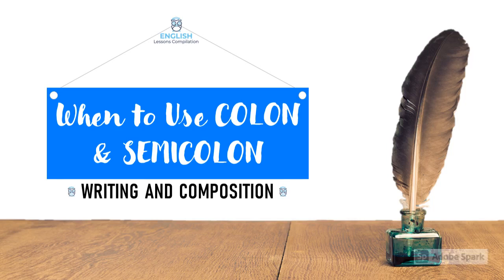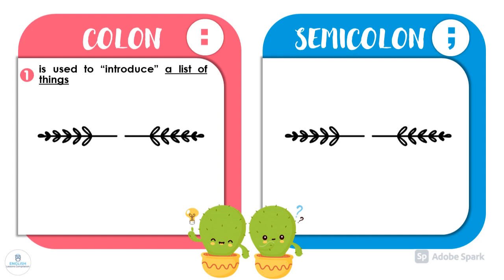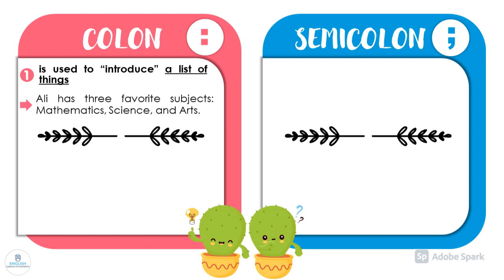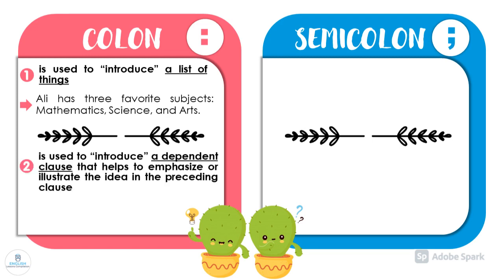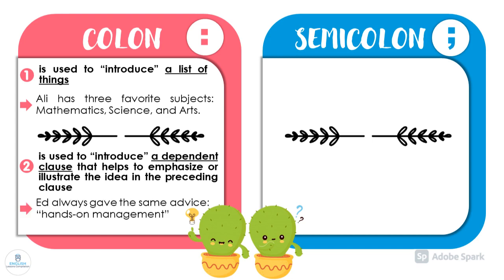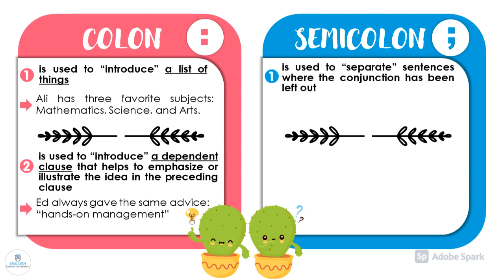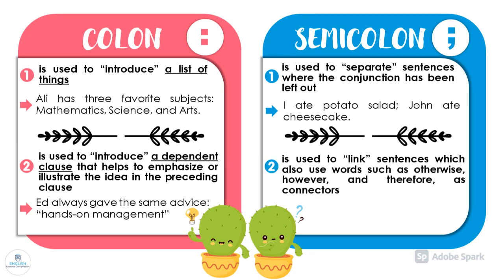COLON AND SEMICOLON | Writing & Composition | ELC